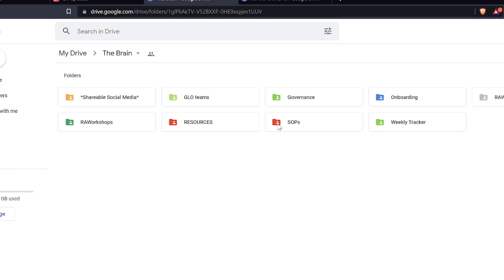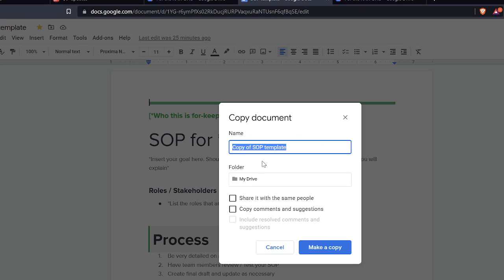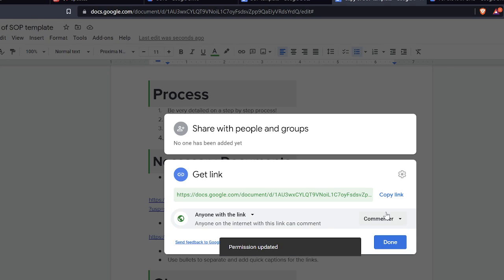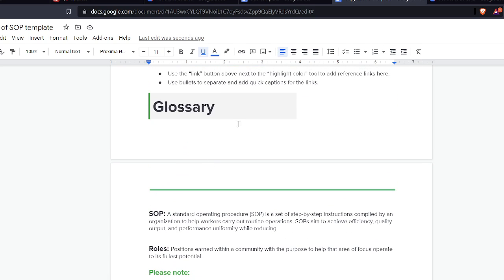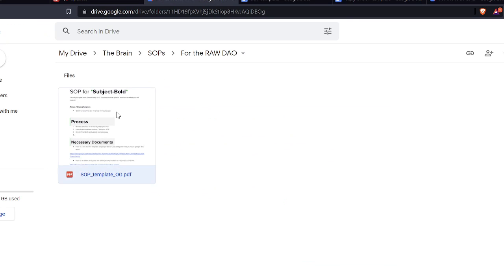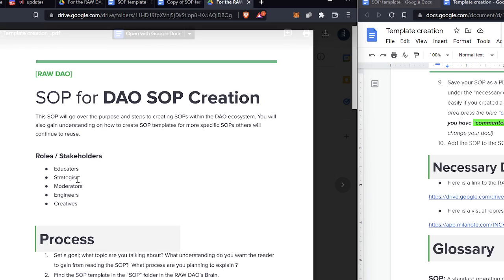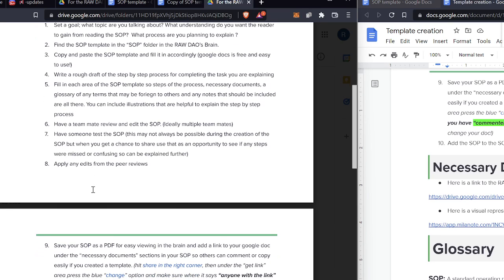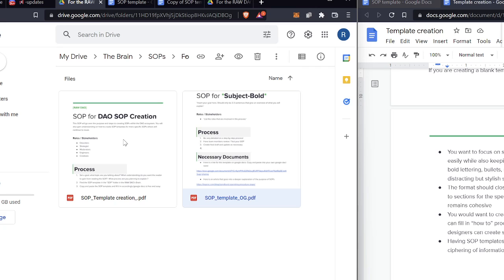How to edit SOP template and add them to the RAW Brain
Here is an awesome template for SOPs I was showing in the tutorial. Create SOPs as you conquer different processes throughout the space and add them to the RAW Brain so we can build an impactful library!

Also join the RAW DAO discord if you're interested in learning more or creating educational content about what you know!